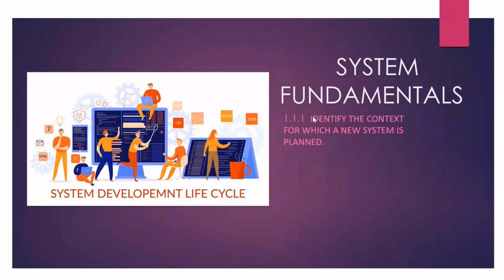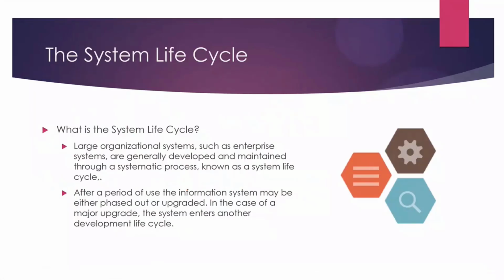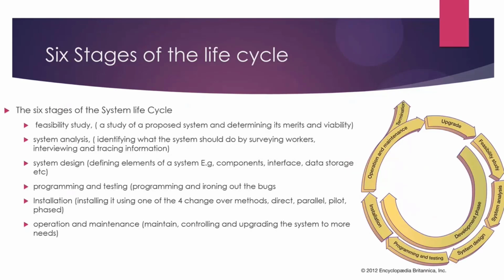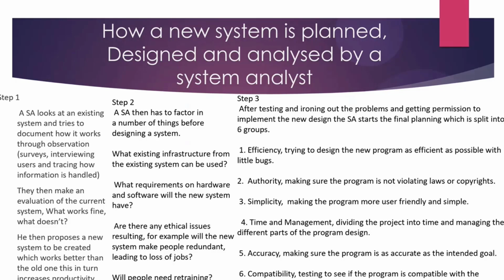Topic 1. 1.1.1 IB CS (Group 4)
1.1.1 Identify the context for which a new system is planned. (2022)